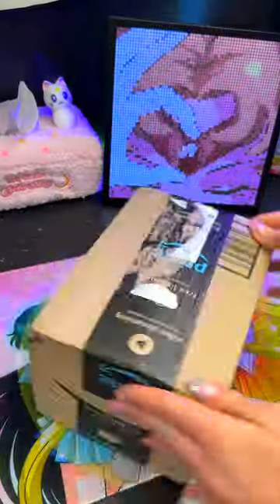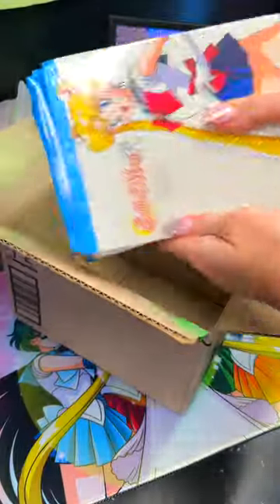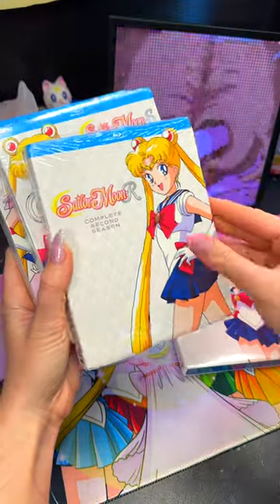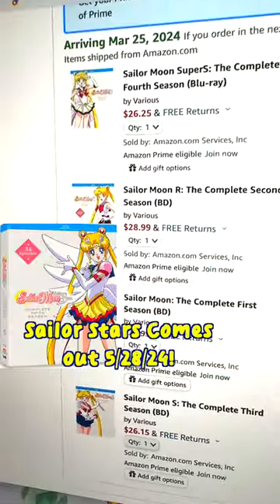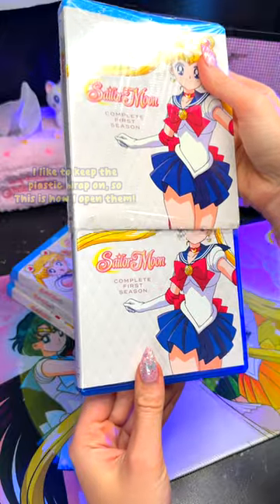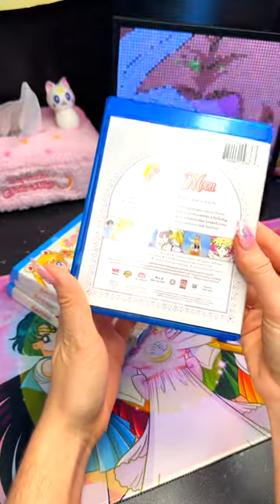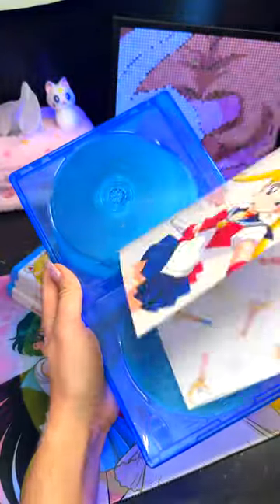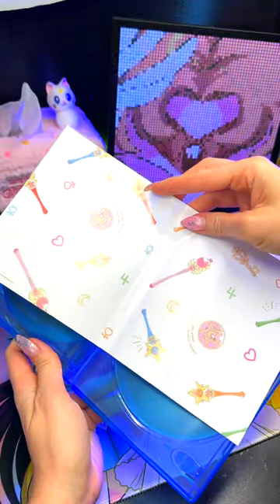Sailor Moon Viz Media Blu-Rays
Come see what prices they are today on our helpful guide